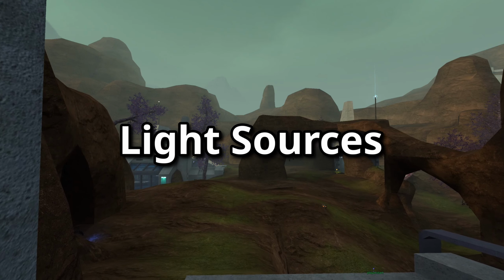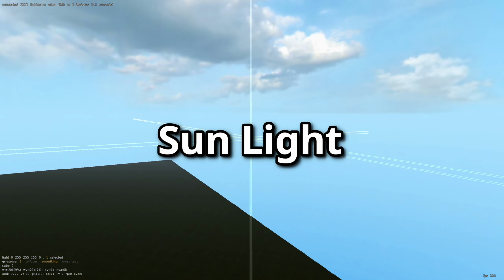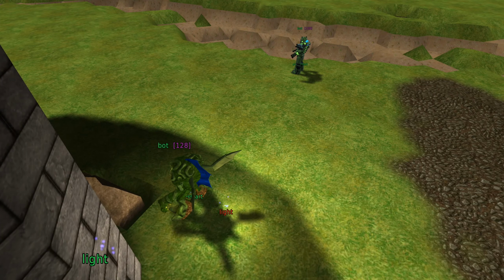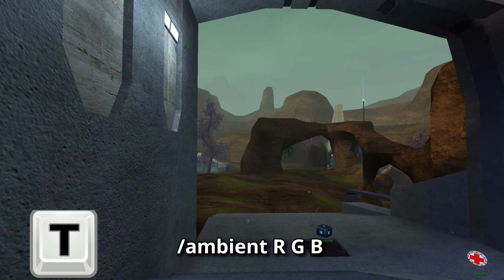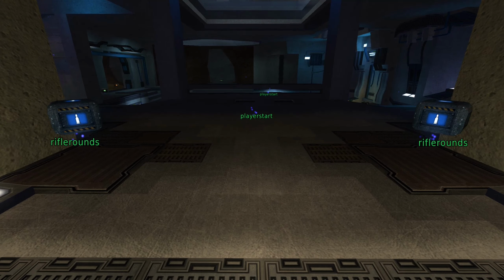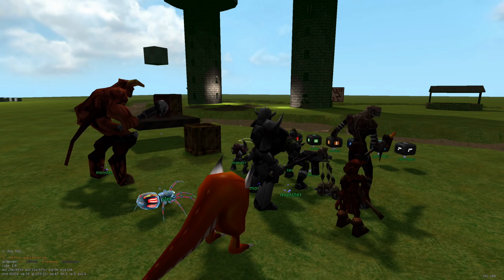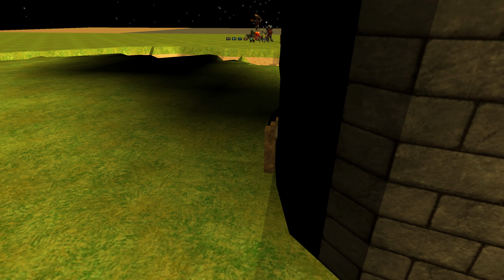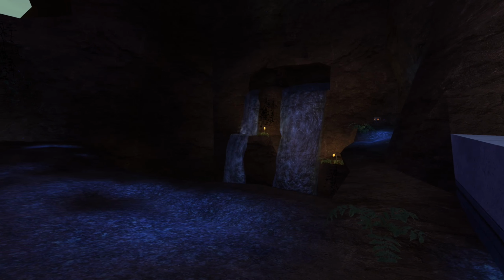Cube 2: Sauerbraten | Lighting | Map Building Tutorial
In this video we will learn the most basics about lighting and how to touch up the appearance of our map, as well as adding some atmosphere to the overall scene.

⭐️ Cube 2: Sauerbraten - Mapping Tutorial
➡️ Episode: 3.0
➡️ Skill: Level 1 - Easy
➡️ Video version: 1.0

⭐️ Chapters
0:00 Intro
0:25 Light Sources
0:33 Point Light
1:18 Spot Light
1:59 Sun Light
4:53 Ambient Light
5:34 Sky Light
6:59 Fog
7:58 Best Practice
9:10 Light Maps
11:28 Outro

⭐️ Music
Antipodes - Marc A. Pullen

Ostentation - Marc A. Pullen